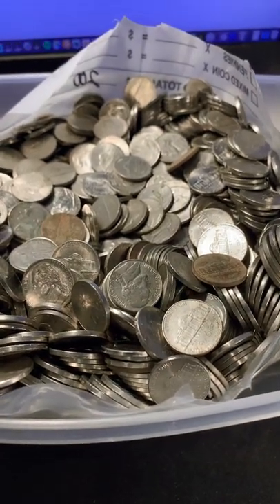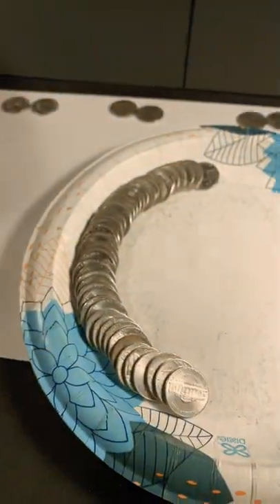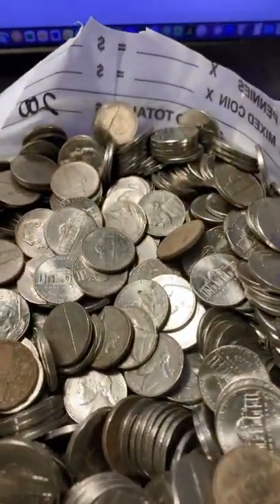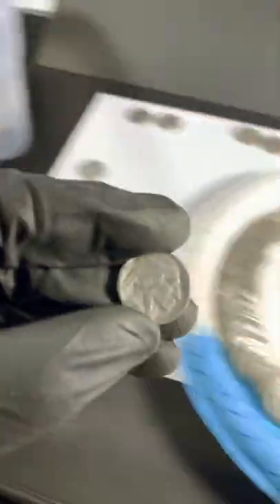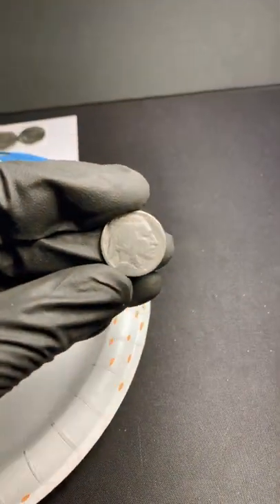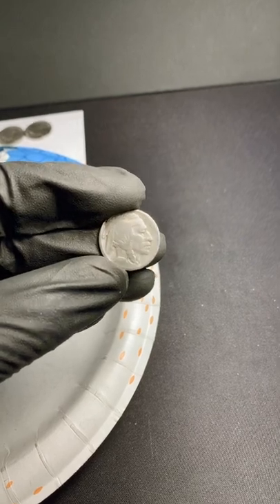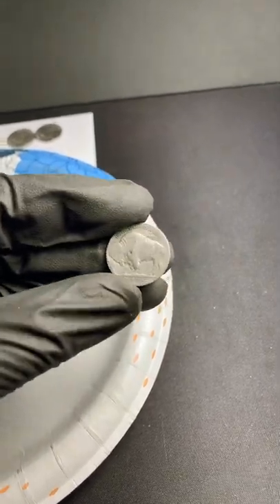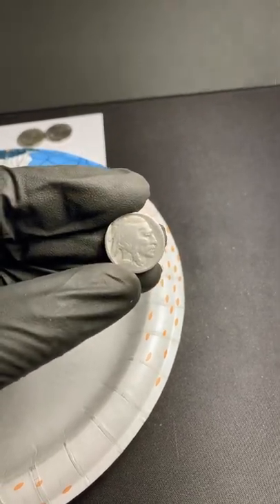Buffalo nickel found in a coin-machine bank bag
Join us on Tuesday and Thursday nights at 7:05 pm ET as we hunt half dollars live!  Then, we do a free quarter hunt for channel members!